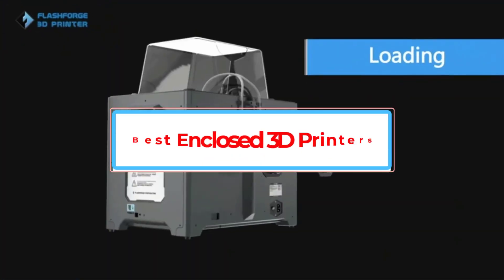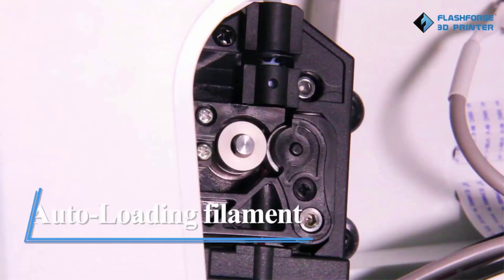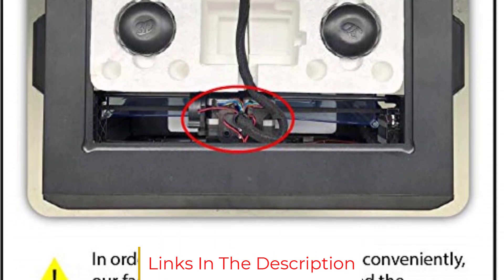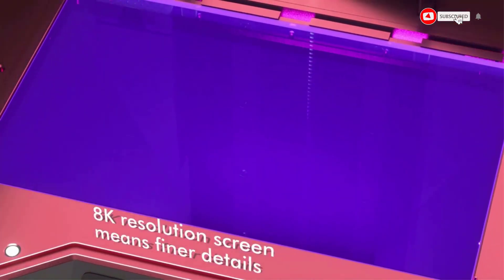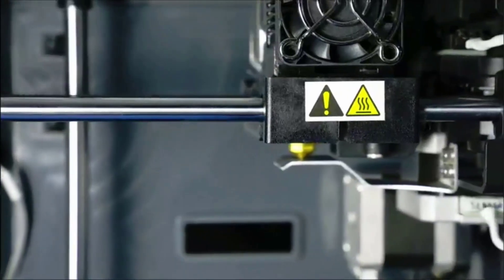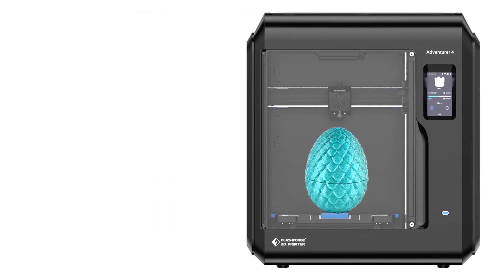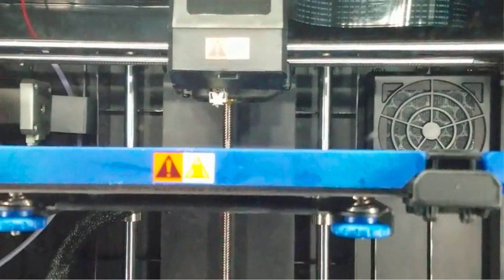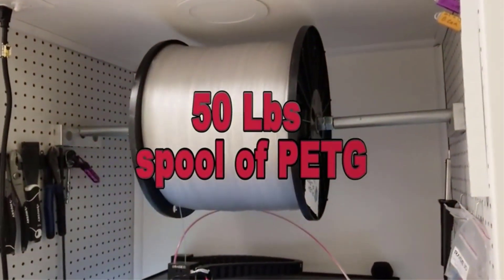✅ Top 7 Best Enclosed 3D Printers 2024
1. FLASHFORGE Adventurer 3 3D Printer.

2. QIDI TECH 3D Printer, X-Pro 3D Printer.

3. ELEGOO Saturn 2 MSLA 3D Printer.

4. FLASHFORGE 3D Printer.

5. FLASHFORGE Adventurer 4 3D Printer.

6. Dremel DigiLab 3D45-01 3D Printer.

7. Raise3D 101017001 Pro2 Plus 3D Printer.

Hey guys in this video we are going to be checking out the Best  Enclosed 3D Printers 2023. You Can Buy Right Now. We made This List Based On Our Personal Opinion and hours of research & we have listed them based on the type of features and Price. We have Included options for every type of user so whether you are looking for the best budget.